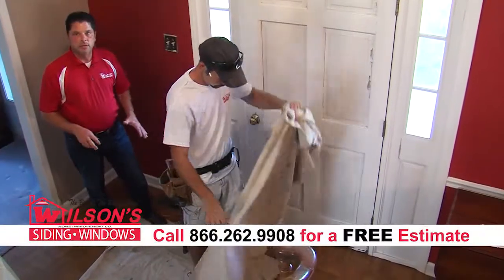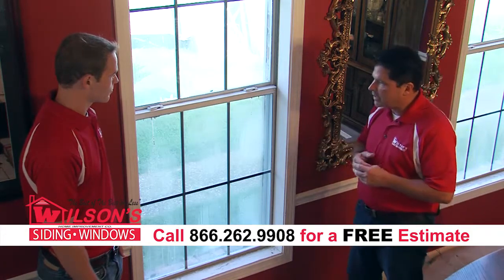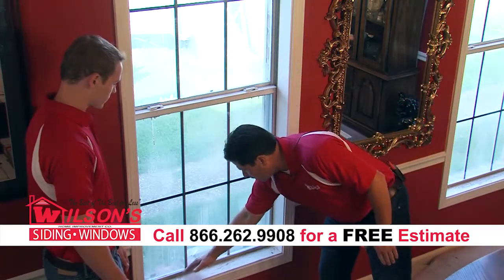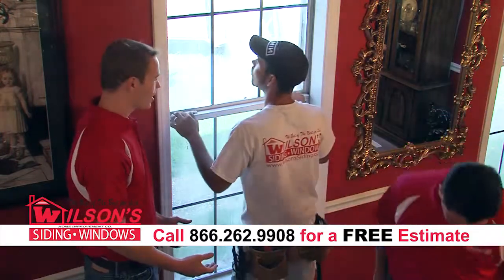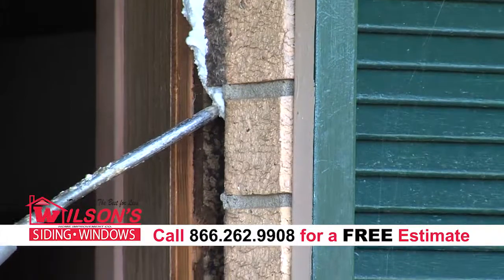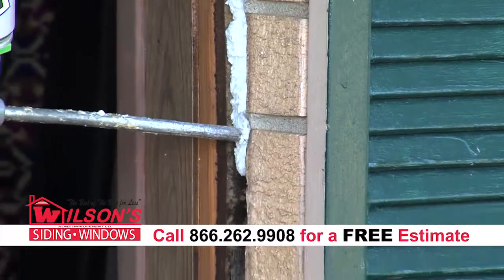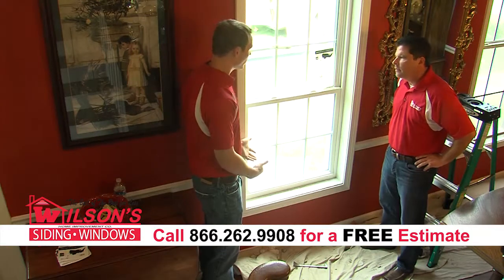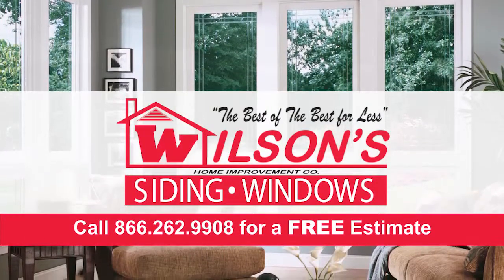Wilson's Home Improvement Window Installation Protocol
Jay Grider, our General Manager and Austin Wilson walk you through a window installation.